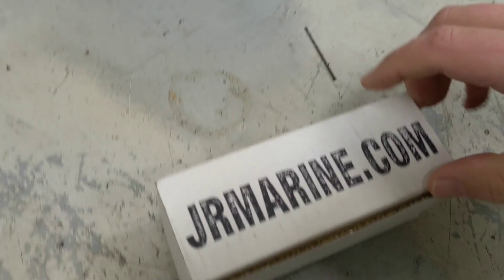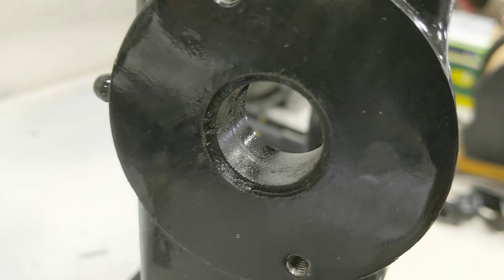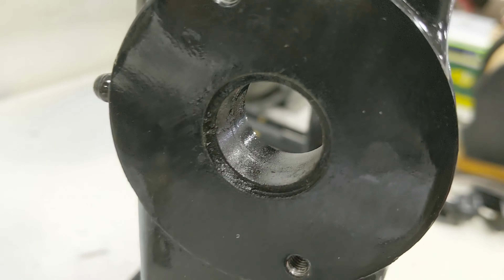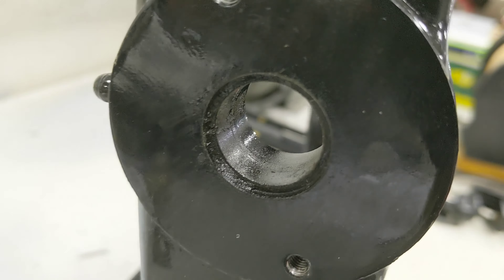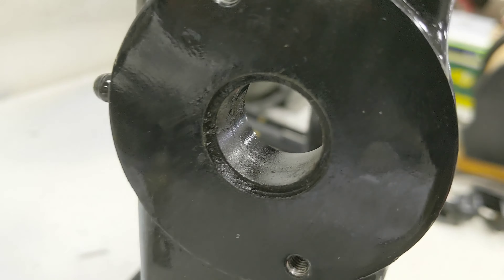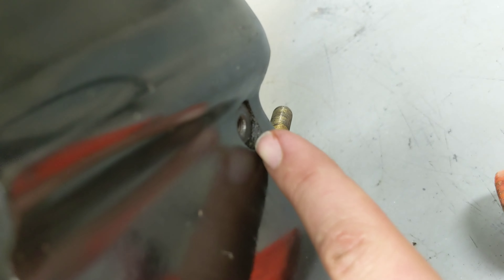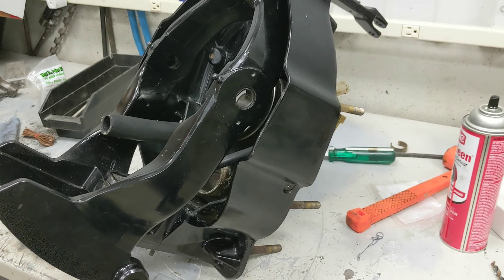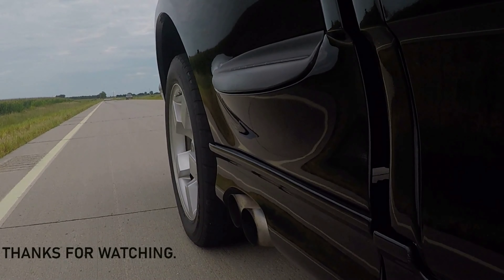Installing a Rebuilt Gimbal Ring, New Swivel Shaft & Gimbal Bearing -- Mercruiser Alpha One Gen2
In this video, I install my freshly rebuilt Gimbal Ring on my Mercruiser Alpha One Gen 2 equipped boat.  I also ordered and install a new, stainless steel swivel shaft.  Both of those pieces and all the parts in this video were purchased from Ron at JR Marine in Ohio.  He was very helpful and the shipping was quick.

To purchase any of the components individually (only order actual Mercruiser/Quicksilver products)
Foam Transom Seal
Non-Greasable, Updated Gimbal Bearing
U-Joint Bellows & Retaining Ring
Exhaust Bellows
Bellows Adhesive
Bell Housing Gasket Set